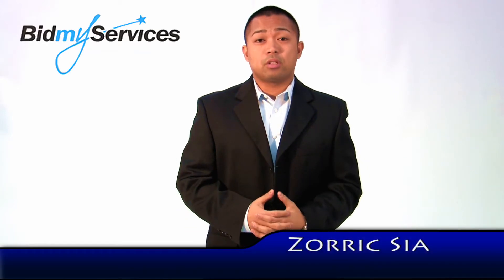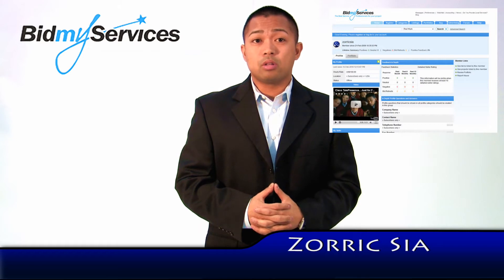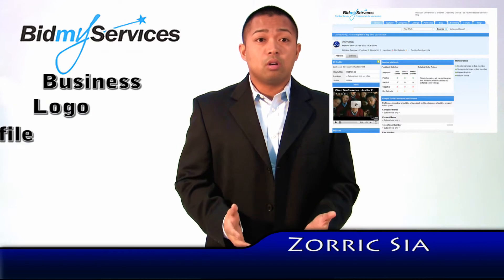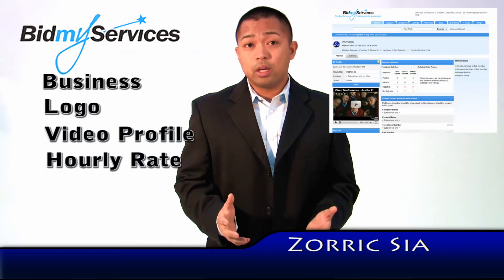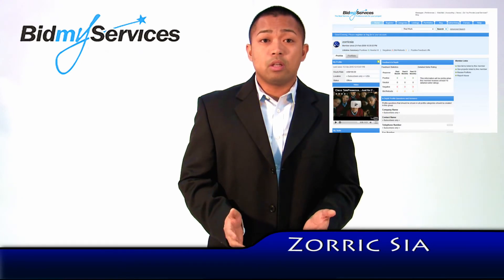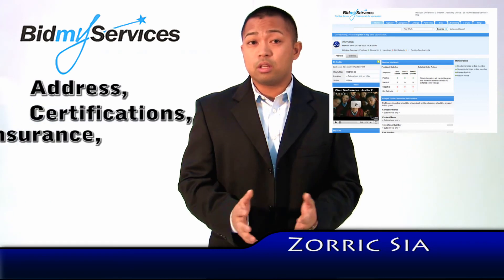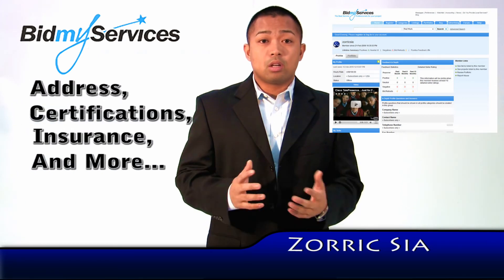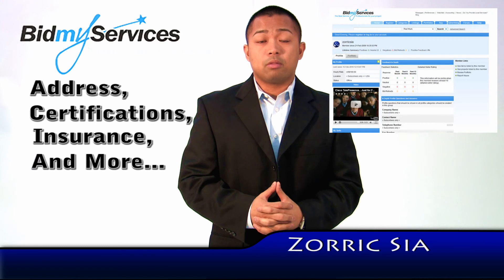BidMyServices Seller Profile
This video describes the different features of a seller profile.